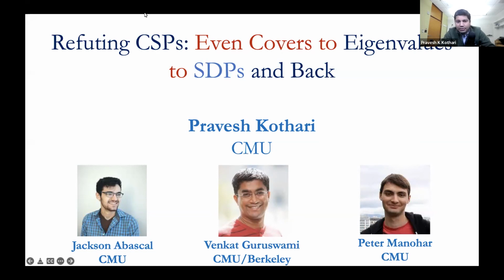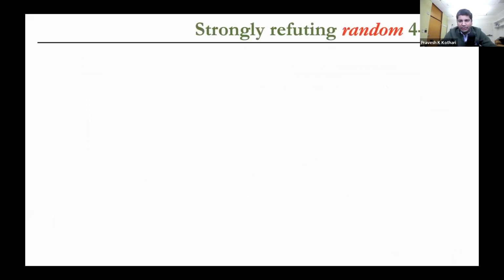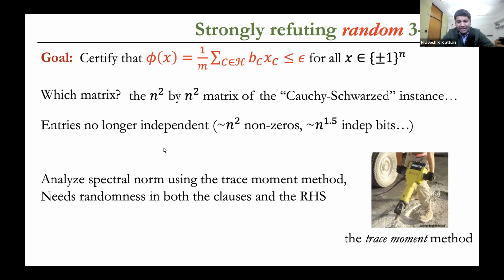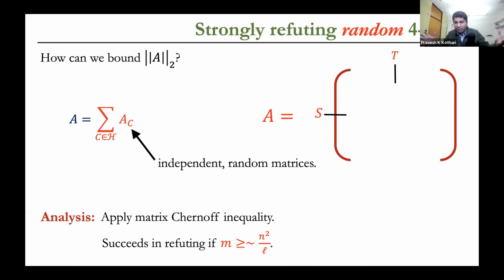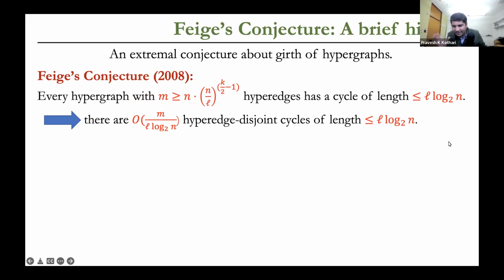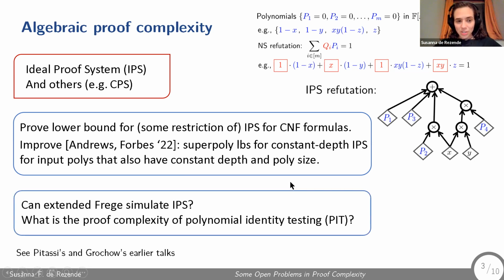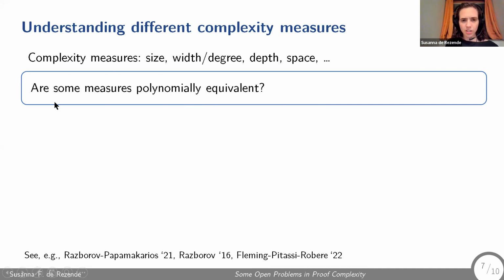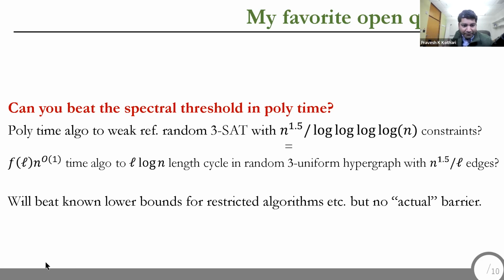Talks 8 and 9 – Pravesh Kothari and Susanna de Rezende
Talk 8

Pravesh K. Kothari – Refuting random CSPs: eigenvalues to even covers to SDPs, and back

A 3-SAT formula with randomly generated m clauses over n variables for m ≫ 5n is unsatisfiable with high probability. For what range of m do such formulas admit short refutations, i.e., efficiently verifiable proofs of unsatisfiability? And when can we find such proofs efficiently?

These questions have a three-decade-long history beginning with the beautiful 1988 paper of Chvátal and Szemerédi. Over time, they have served as a testbed for developing new techniques in proof complexity and average-case algorithm design in addition to yielding canonical hardness assumptions with applications to cryptography, learning theory, and complexity of statistical inference.

In this talk, I'll present a taste of three techniques developed over the past two decades that yield the strongest results for refuting CSPs: 1) combinatorial techniques based on even covers, 2) spectral methods based on eigenvalues of appropriate matrices, and 3) semidefinite programming/sum-of-squares method. My focus will be on recent works that yield significantly simpler arguments that generalize to more general semi-random models of CSPs. In addition, these new analyses reveal a surprising new relationship between combinatorial and spectral/SDP-based techniques and lead to a proof Feige's 2008 conjecture on girth-density trade-offs for worst-case hypergraphs.

Based on joint works with Venkatesan Guruswami, Peter Manohar, and Jackson Abascal.

Talk 9

Susanna de Rezende

Open Problems